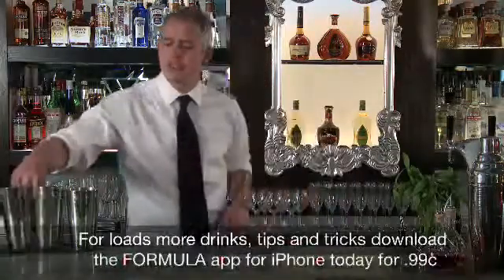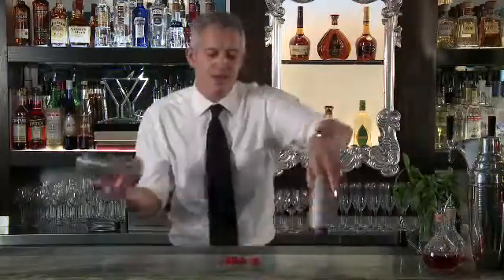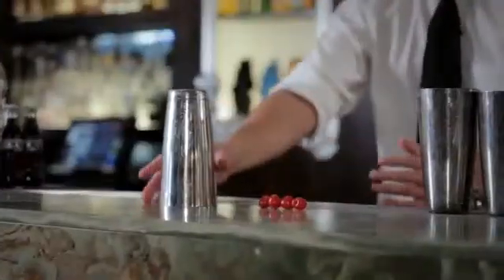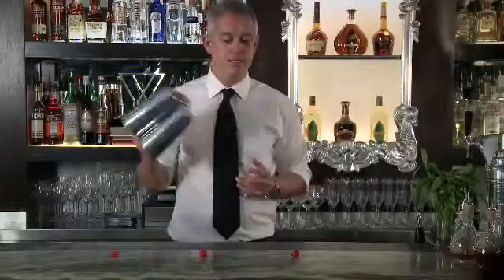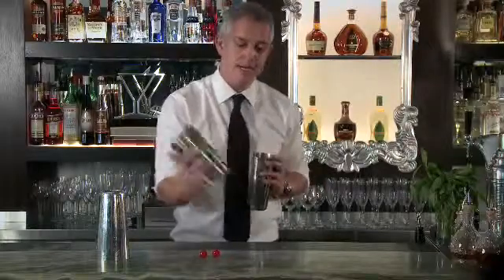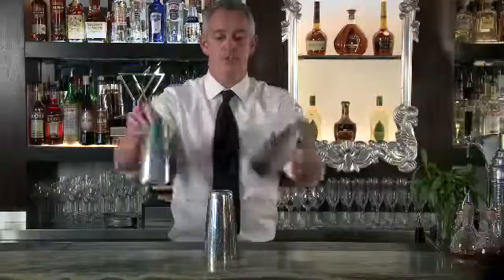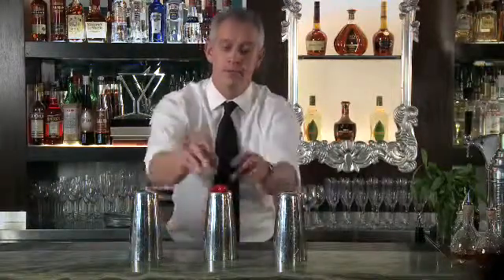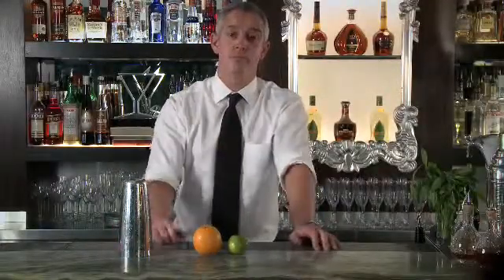The Cherry Trick by Jason Crawley 2012 LONDON FISM China Magic Store